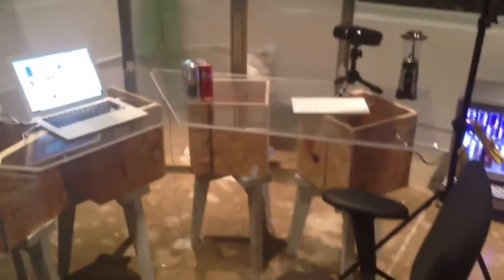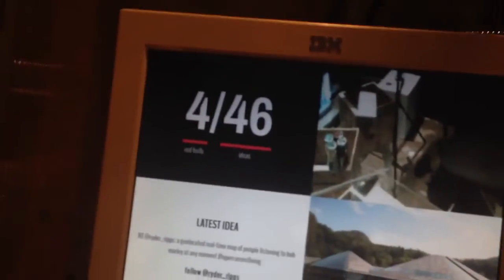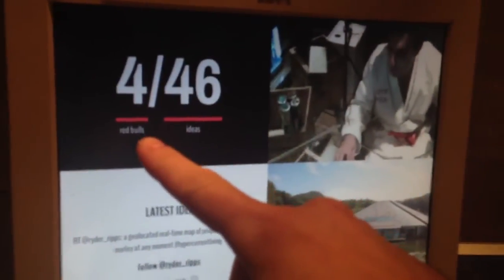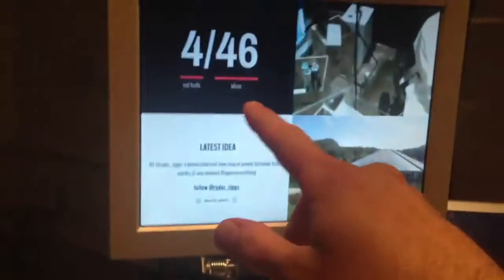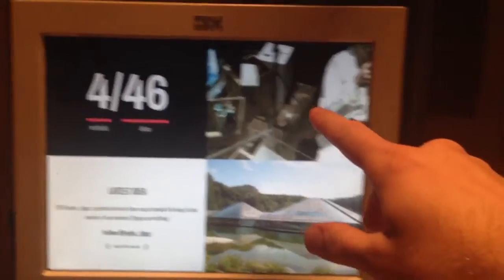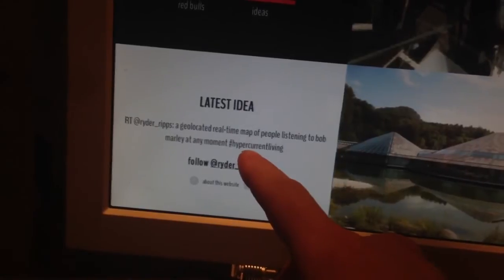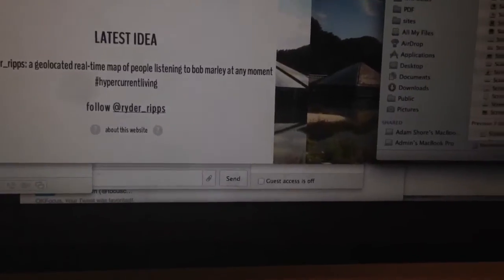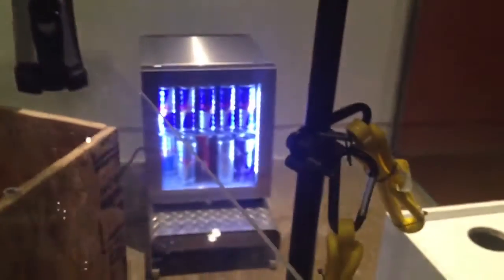Hyper Current Living, walk through